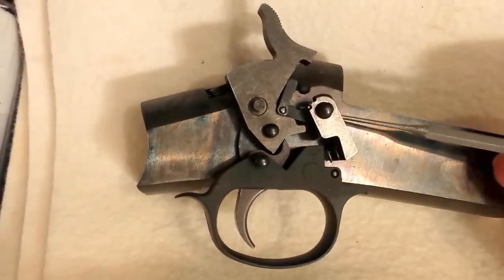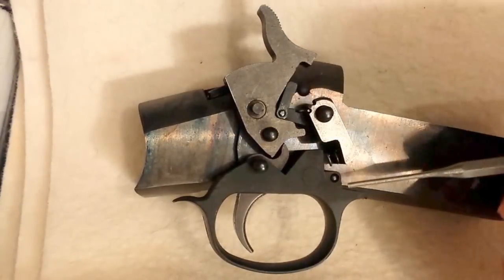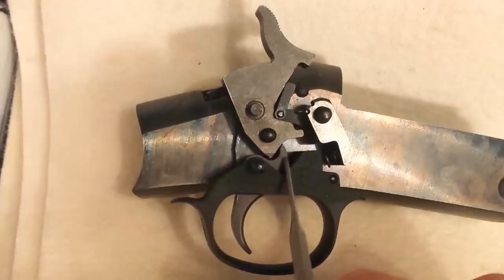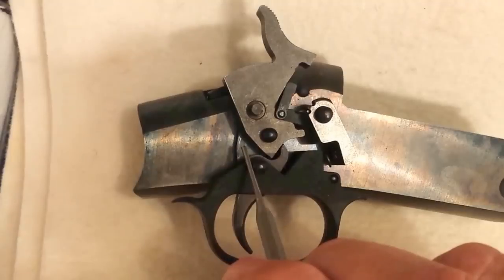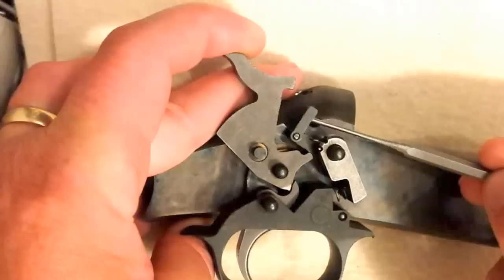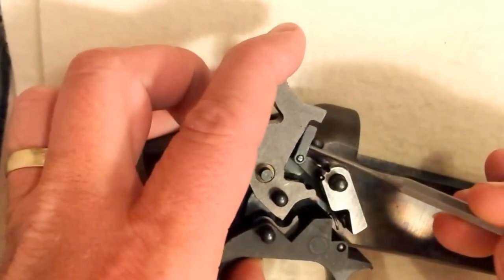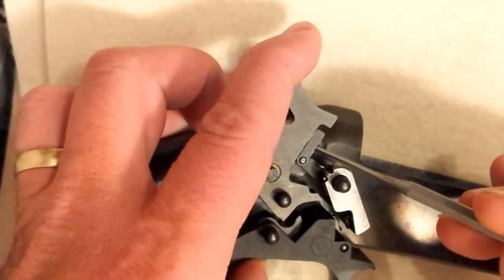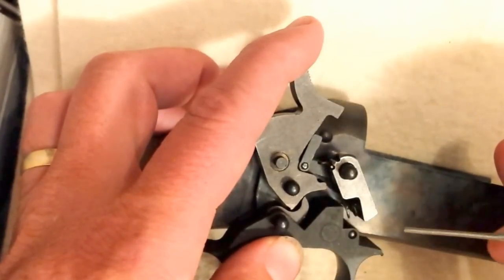How a New England Arms (H&R) shotgun action works. Working cut away action.Transfer bar.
Video shows how action works. The transfer bar in the shotgun broke, while fixing I built the action  on outside of receiver so the working parts can be identified and seen in operation. Video is after fixing the transfer bar.

Older H&R shotguns (Topper model (no.48)) did not use a transfer bar, but other aspects of the action are basically the same. The newer version with transfer bar is actually model 148 or 148 A I believe.

If your shotgun has the same issue, I bough the parts at Numrich.

Not much fun to put back together. FYI, the drift pins are directional and were supposed to drift in from the left side of the receiver, no telling of the last person that took them apart put them back that way.